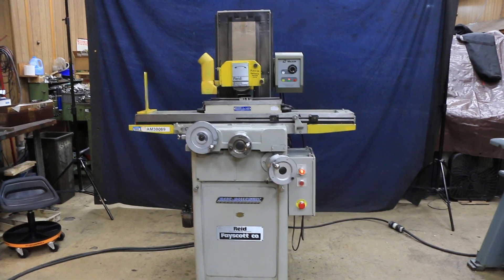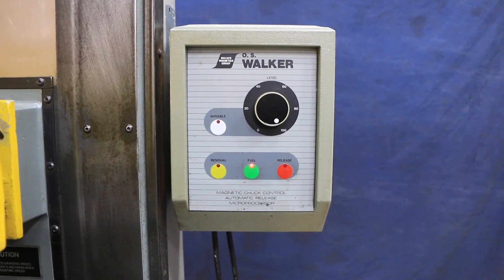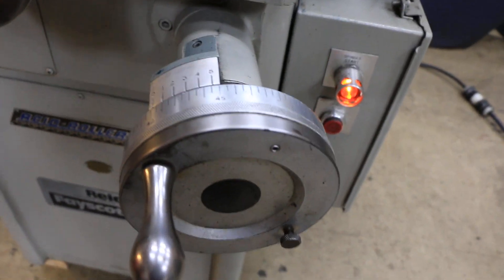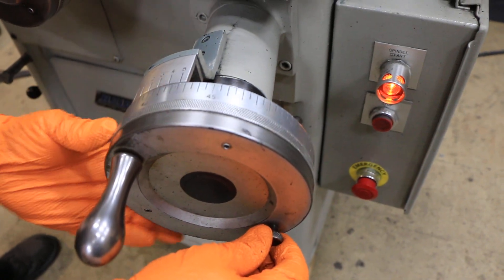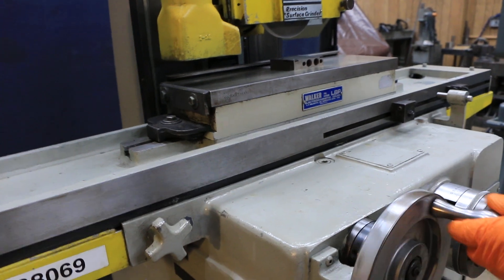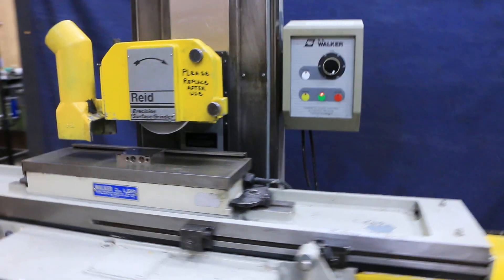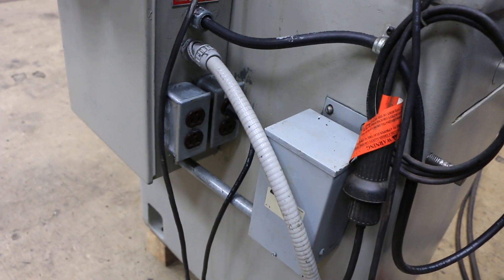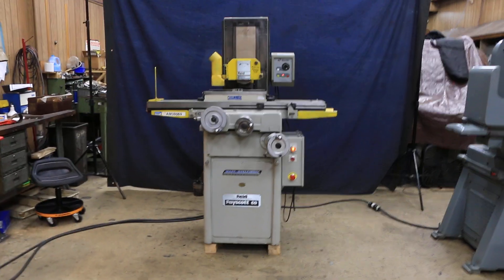6" X 18" REID "ROLLERWAY" PRECISION (MADE IN USA) HAND FEED SURFACE GRINDER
6" X 18" REID "ROLLERWAY" PRECISION (MADE IN USA) HAND FEED SURFACE GRINDER
MODEL: ROLLERWAY, S/N: 30332FC